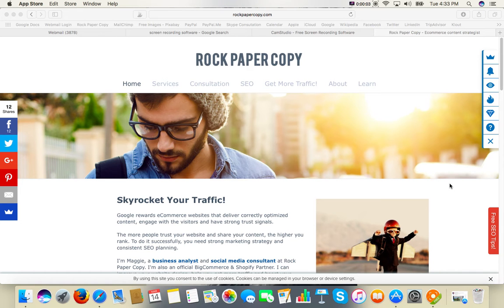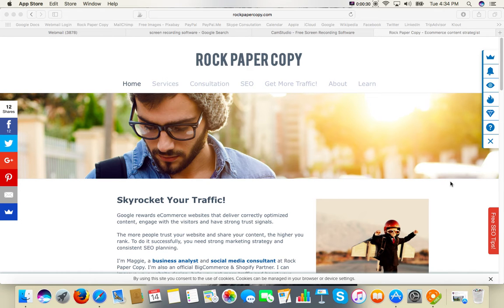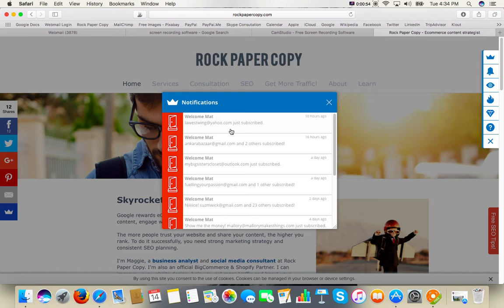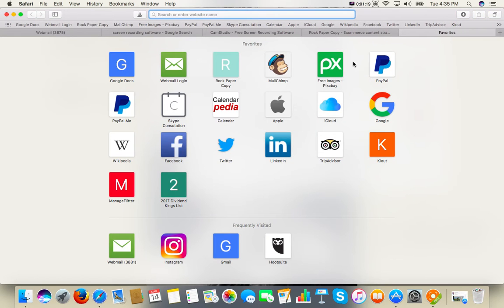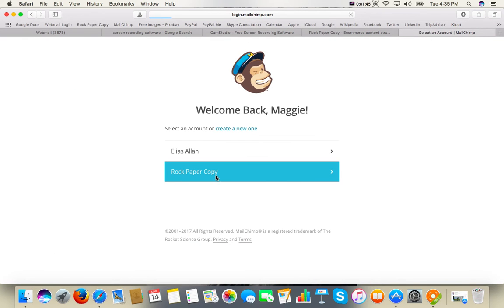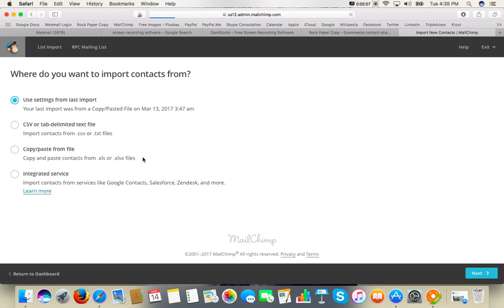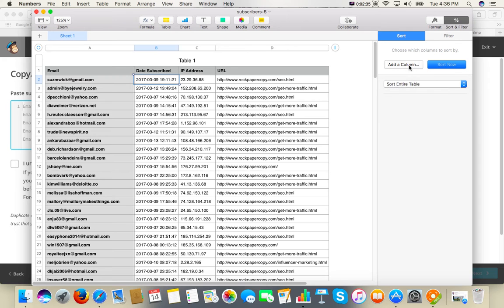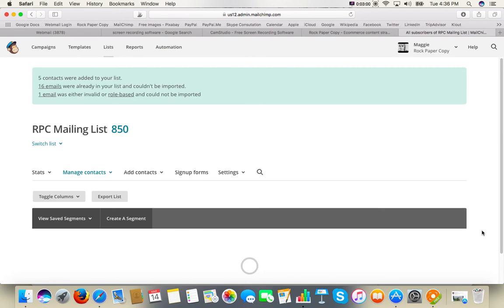How to Transfer SumoMe Subscribers to Your MailChimp Account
Transfer your subscribers easily from SumoMe form on your website to MailChimp for free. Video by Rock Paper Copy

Do you build your mailing list on MailChimp? Do you happen to have a SumoMe installed on your website or a blog? I assume that the answer to the above two questions is ‘YES’ now that you have found this video.

For me, after installing SumoMe, the most dreadful task was transferring the email addresses collected through SumoMe sign up form to the MailChimp account. But, once I ran more active campaign, this task was simply too much - I was getting 40 subscribers per day and SumoMe displays only the last 10 in their free version.

An alternative strategy was needed. This is how I discovered a much easier way to transfer the contacts over from SumoMe to MailChimp - watch this video to find how easy it is and how you can do it yourself today!